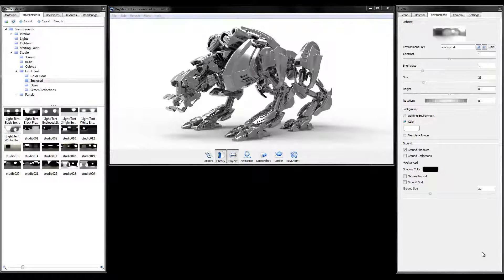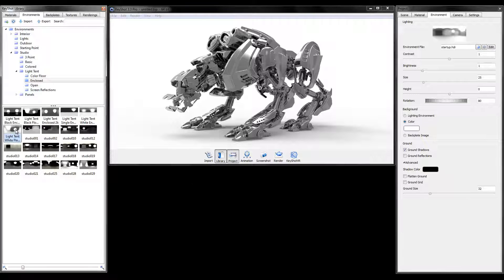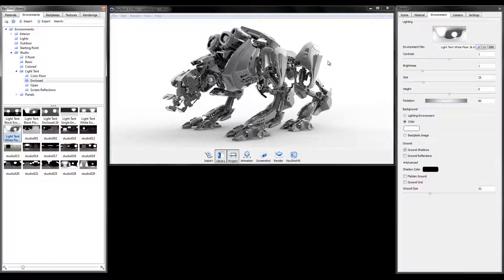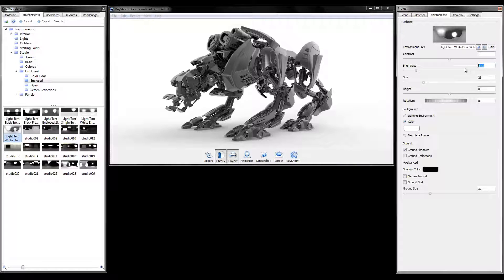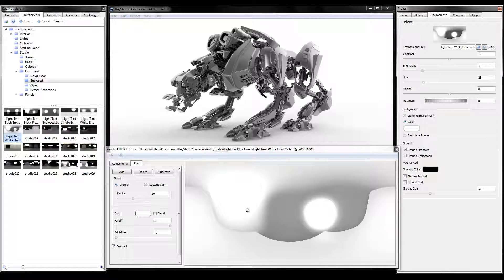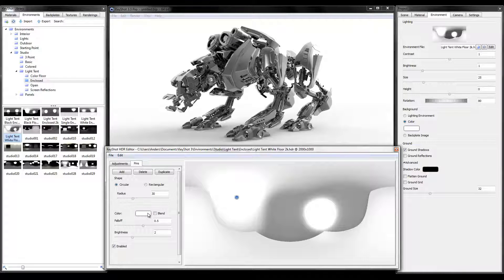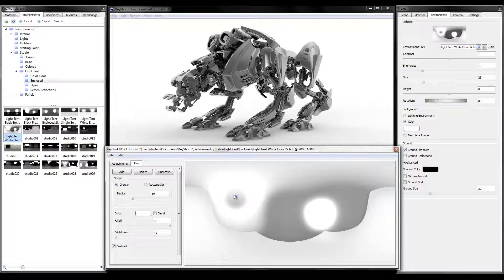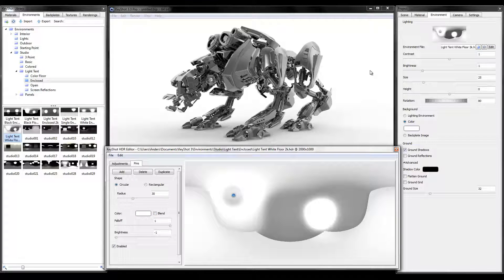Quicktip:Eliminating Hotspots in your 3D Rendering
This KeyShot Quick Tip shows you how to create and apply a tire sidewall texture quickly and easily in KeyShot.